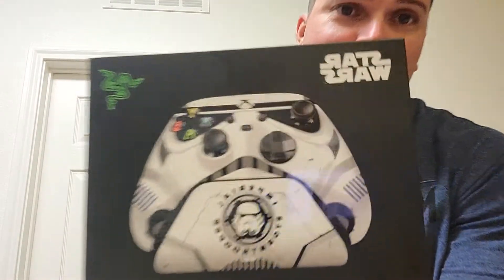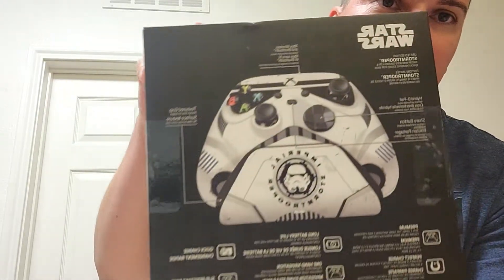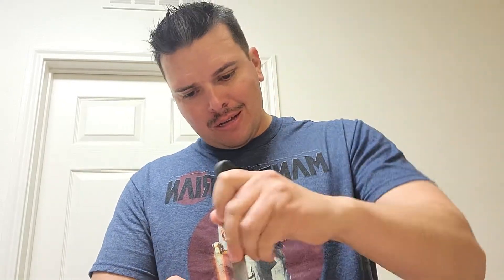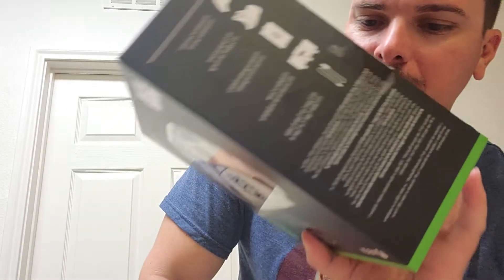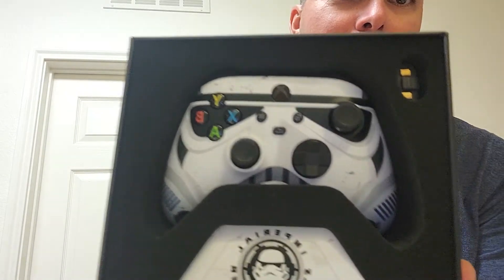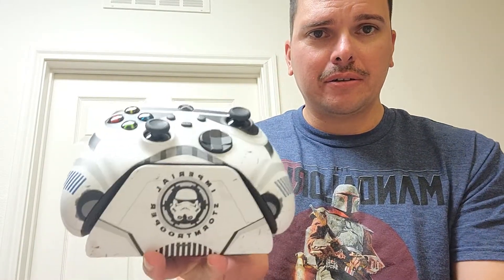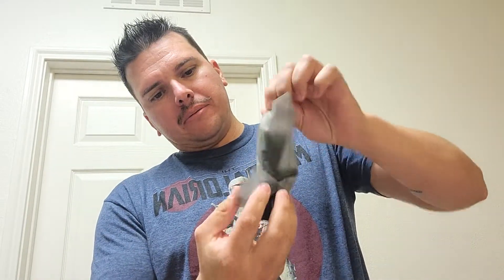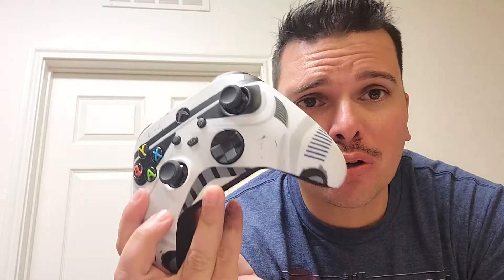Razer Star Wars Limited Edition Stormtrooper Wireless Controller & Quick Charging Stand For Xbox.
I bought the new Razer Stormtrooper Xbox controller and here the unboxing!!